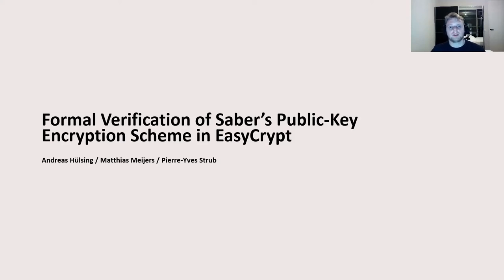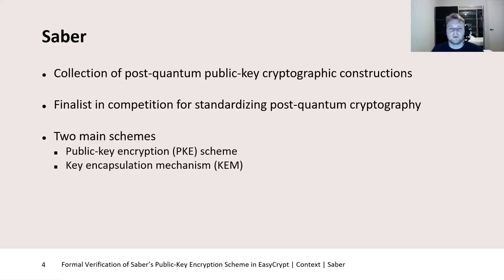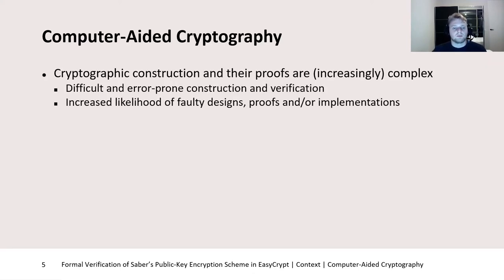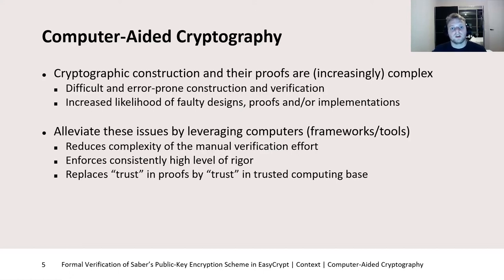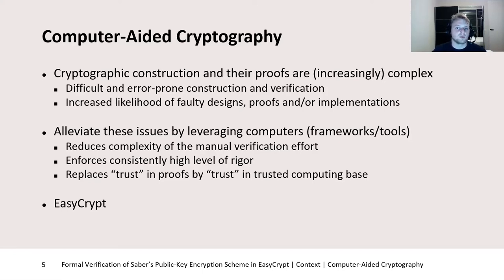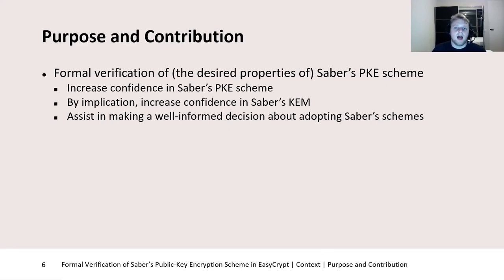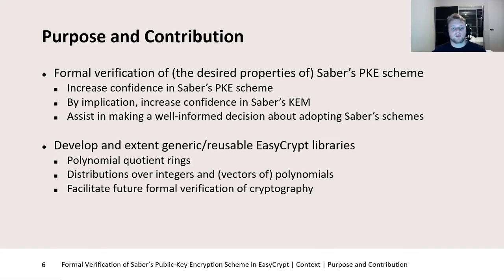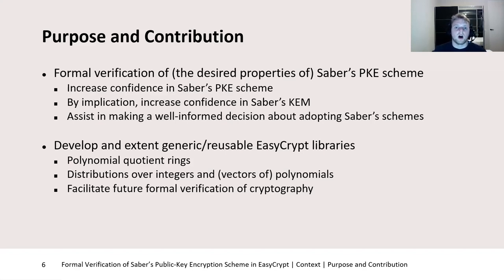Formal Verification of Saber’s Public-Key Encryption Scheme in EasyCrypt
Paper by Matthias Meijers, Andreas Hülsing, Pierre-Yves Strub presented at Crypto 2022